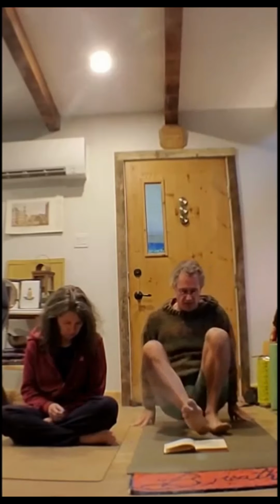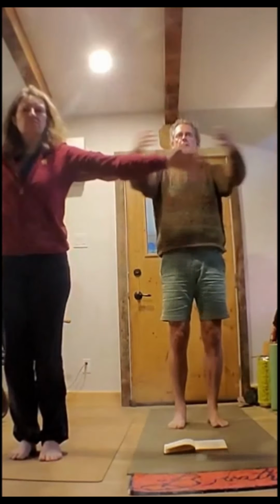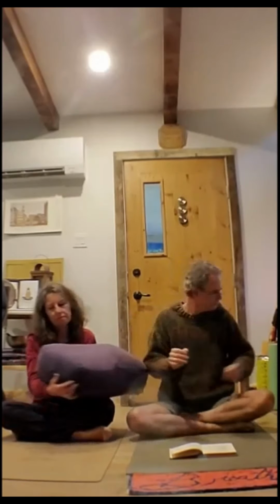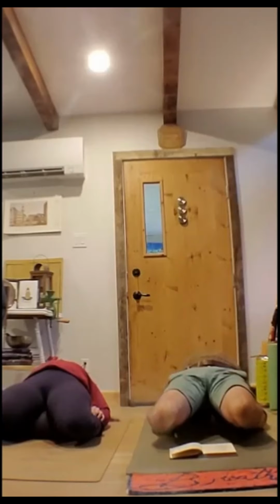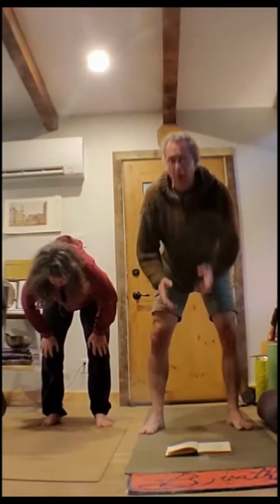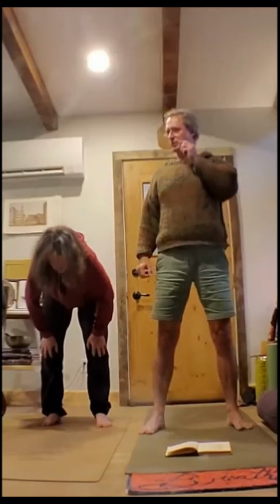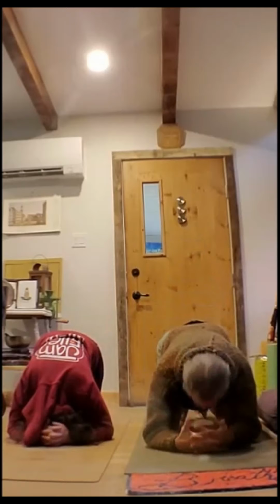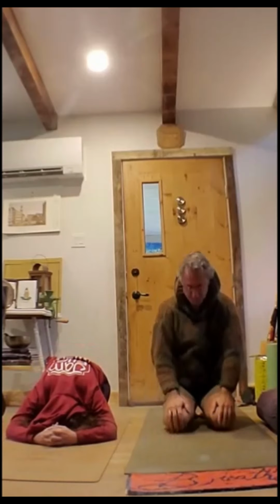Yesudian week 12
First off -- no idea while I'm uploading if getting rid of the black bars worked. Filming in horizontal mode and blurring out the stuff that you don't really need to see did most certainly not work. The file size was HUGE and processing took way too long. I'm sure there's something still that I'm missing, but I'll have to figure it out on a day when I don't want to post, so that I don't spend the whole day in post-processing.

Anyway - grab a bolster, very large pillow or pillows for today. Unless your thighs are super flexible, that is. But even though mine were (sigh) they're not so much now, so I look pretty silly demonstrating supta vajrasana. But beware of your back! When I say "engage your core to keep your hips in line with your back" I mean it - no crunchy feelings in your lower back allowed. Okay? Thanks!

Today's asanas:
1) Full yoga breathing, 7x
2) Pranayama (swing arms, hold breath) 3x or 5x - whatever you feel like.
3) Pranayama (sniffing inhale) 3x
4) Bhastrika - pranayama 3x
5) Supta-vajrasana (with bolster? please read above commentary) 3x
6) Salabhasana 3x
7) Uddiyana-bandha, with nauli if you like 3x
8) Sirshasana 3x
9) Meditation 10 minutes
10) Savasana 10 minutes

Now, let's see what it looks like when uploaded. I'm nervous .